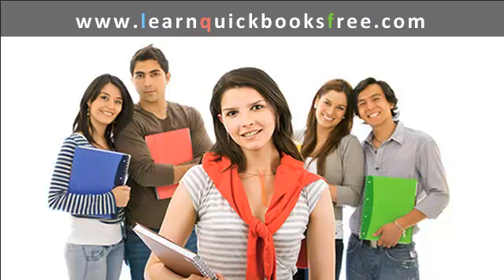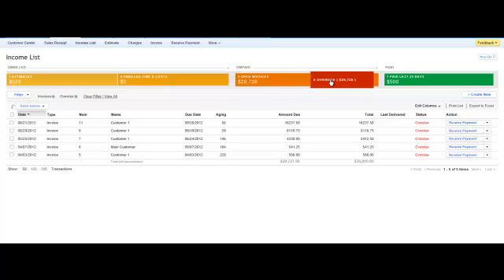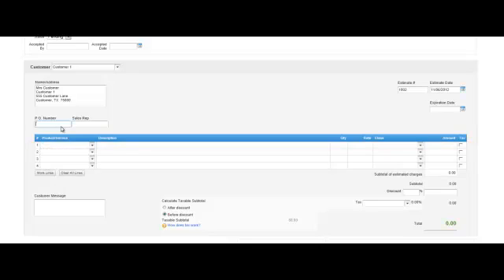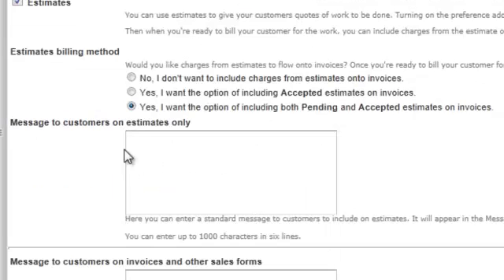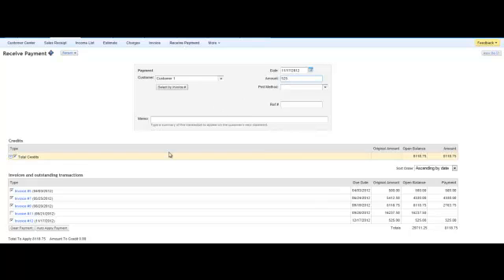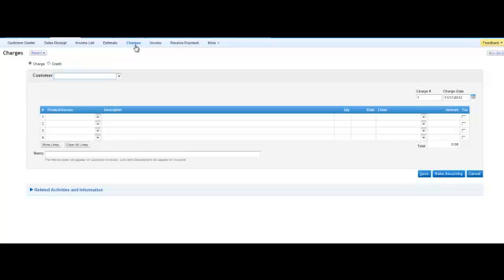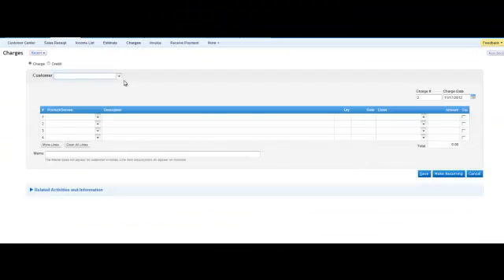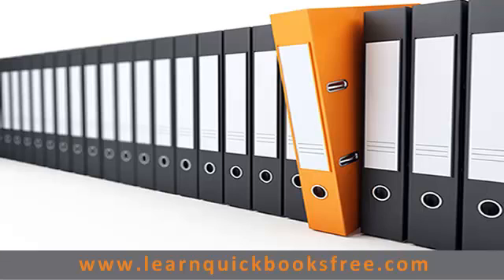Quickbooks Online 2013 - Income List Features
Recording Transactions in Quickbooks Online 2013

Income List Transactions:

Helps Track Customer Estimates, Invoices, Sales Receipts and all other transactions.

Top Bar, will give you summary of Unbilled, Unpaid and Paid Invoices. This helps filter Search Queries By Clicking on one of those sections.
Even more detailed Filter Options right below.

Batch Action Button below lets you select a single or multiple items to create an action.

Action Steps:

-Create an Estimate
a. Select a customer
b. Choose Item and Fill in the rest
c. Save it -- It will take you back to Income List

-Create Invoice
a. In Actions Steps Click on Estimates Icon
b. On the Right Side under Action -- Accept the invoice (Optional)
c. Then Copy to New Invoice
d. Fill in the rest of information and save it.
e. Save it -- It will take you back to Income List

-Receive Payments
b. Select Invoice and have different options
c. Mainly you will receive payments
d. Fill in rest of information.
e. Save it.

-Other Transaction
a. Sales Receipt -- Income list or customer menu
b. Customer Charges -- for clients that accrue charges. Can generate a bill to hand over to them for the charges they accrued.
c. Credit Memo, Credits and Refunds.
d. Time Activity -- You Do not need payroll for this. You can enter as single activity or weekly timesheet. This is so you can track billable time to clients.

More on How to use Quickbooks